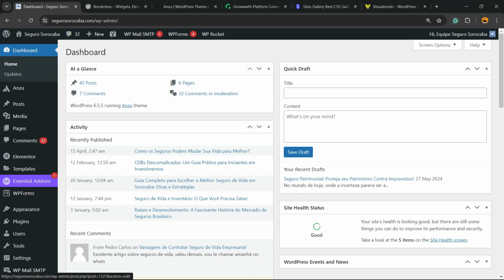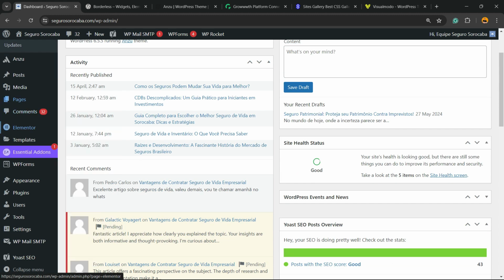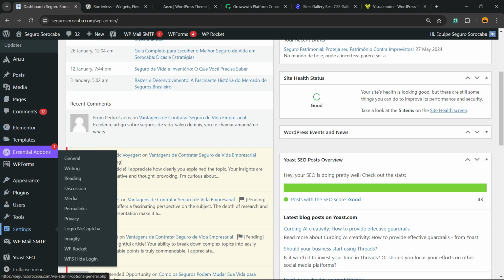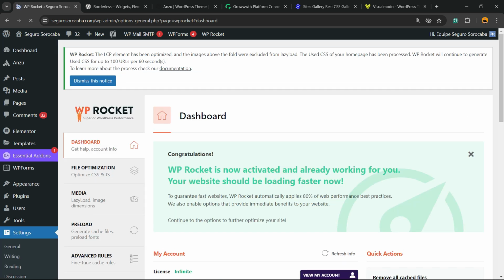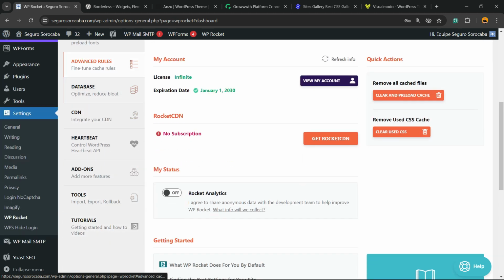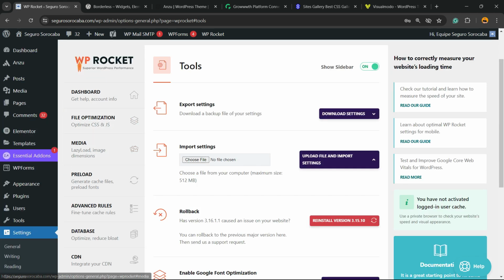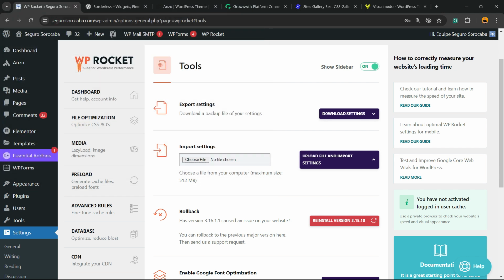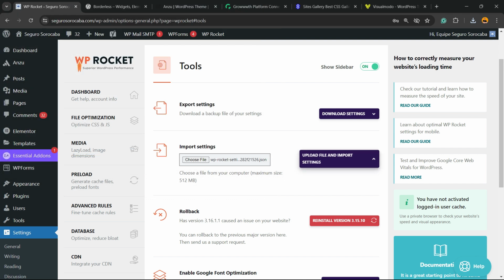How To Export & Import WPRocket Cache WordPress Plugin Settings From One Site To Another? 🚀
Are you looking to seamlessly transfer your WP Rocket cache settings from one WordPress site to another? In this step-by-step tutorial, we’ll show you exactly how to export and import WP Rocket settings to ensure your website's performance is consistent and optimized! 🚀

📌 In this video, you'll learn:
Introduction to WP Rocket: Why it's the best caching plugin for WordPress.
Step-by-Step Guide: How to export WP Rocket settings.
Importing Settings: How to import WP Rocket settings to a new site.
Troubleshooting Tips: Common issues and how to resolve them.
Best Practices: Maintaining optimal performance with WP Rocket.

With this detailed guide, you'll master transferring WP Rocket settings in no time! Let's get started and take your WordPress site performance to the next level! 🚀

About Us:
We are dedicated to providing the best tutorials and tips for optimizing your WordPress site.